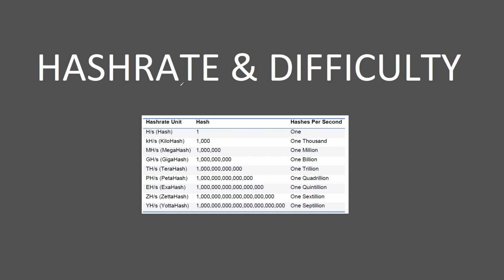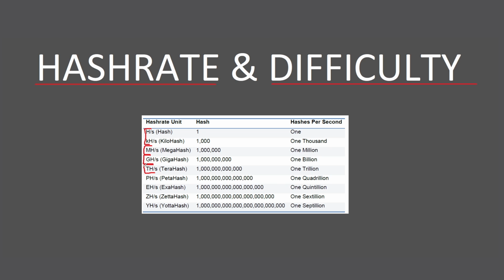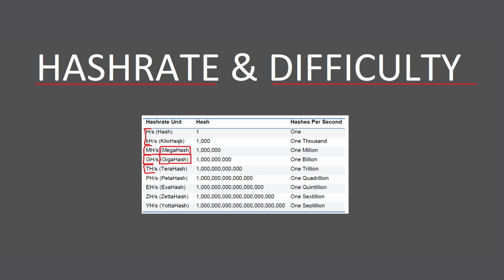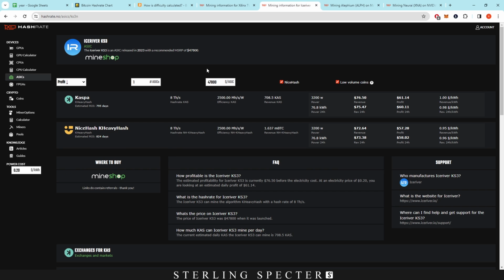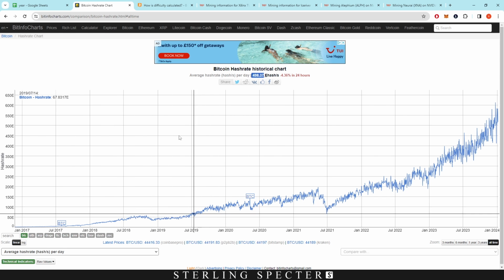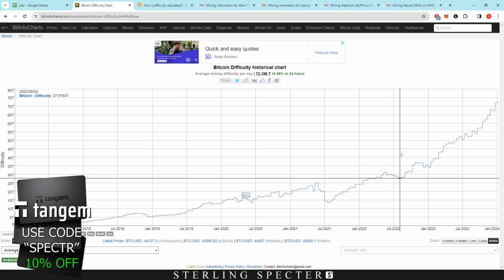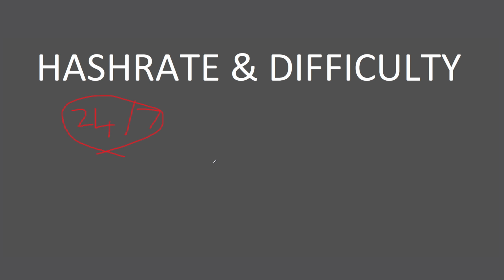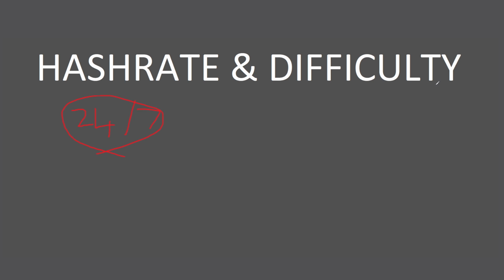Crypto Mining 101 - Hashrate & Difficulty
00:00 Hashrates of different Hardware
04:46 How Hashrate Work On A Network
06:04 How Difficulty Realtes To Hashrate
07:59 How To Take Advantage Of Difficulty Drops
09:39 Relation of Hashrate and Difficulty to A Network